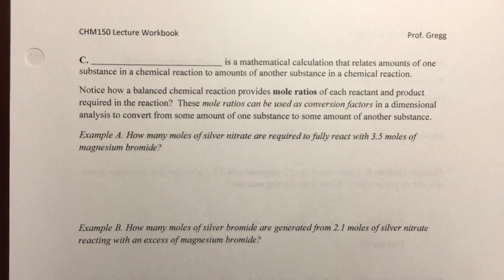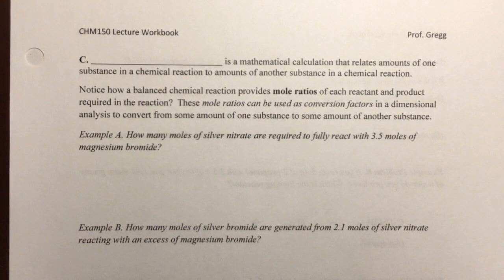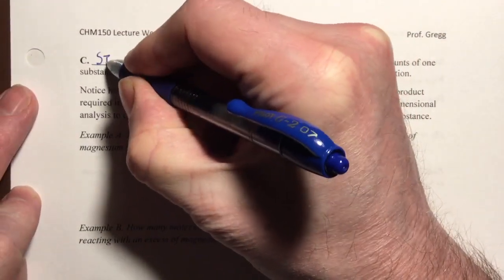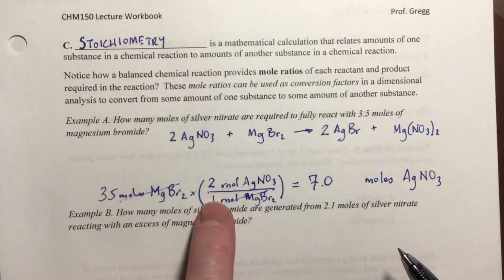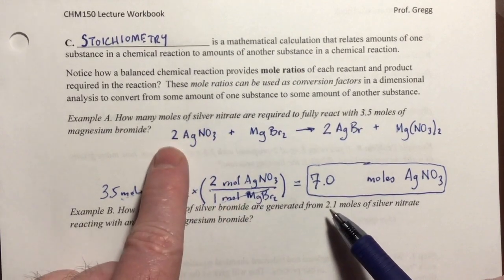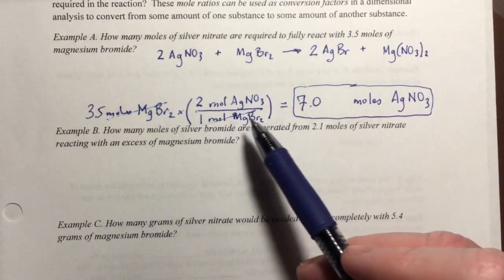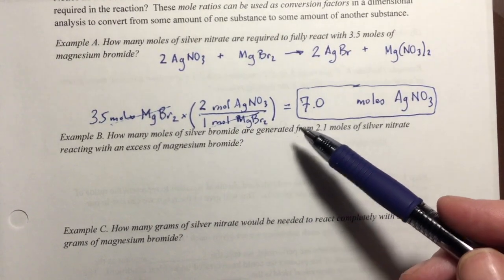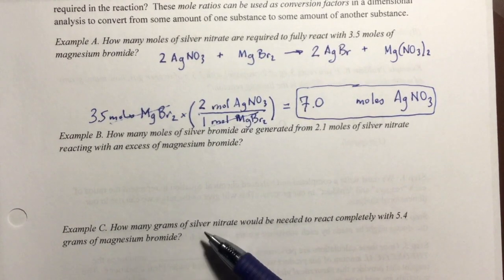Ch7 Video 3A -- Introduction to Stoichiometry, Part A (16m12s)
This video provides an introduction to stoichiometric calculations, relating amounts of chemical substances using a balanced chemical equation.  Part A provides examples of simple mole-to-mole conversions using dimensional analysis. Part B expands the method to convert from grams of one substance to grams of another substance in a chemical reaction.